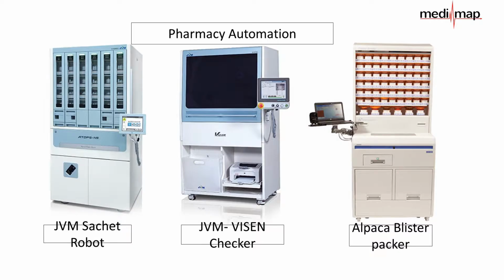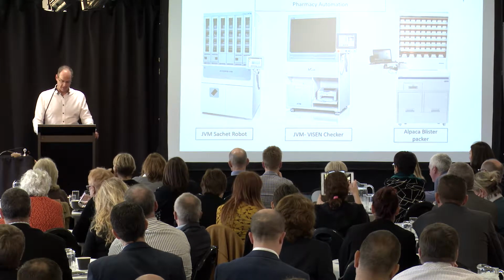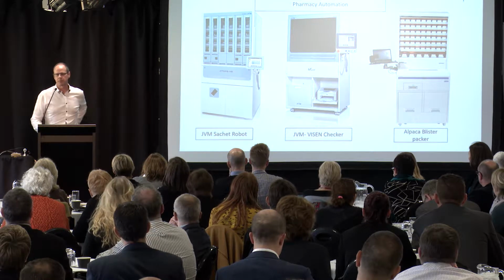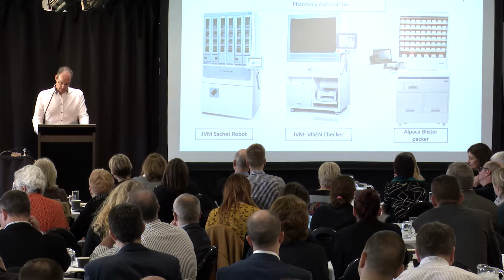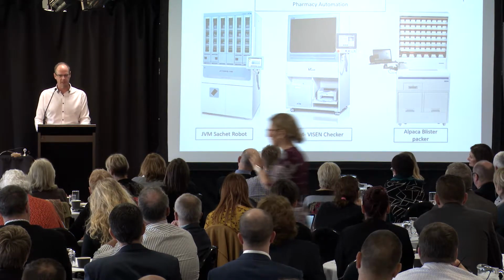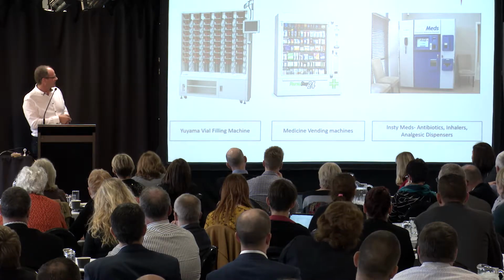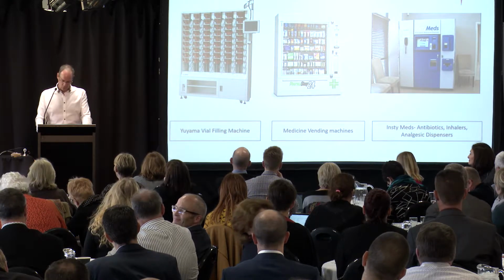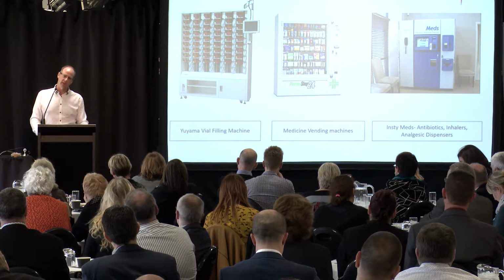2017 Emerging tech in Health Symposium - Greg Garratt - The Virtual Pharmacy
The virtual Pharmacy.